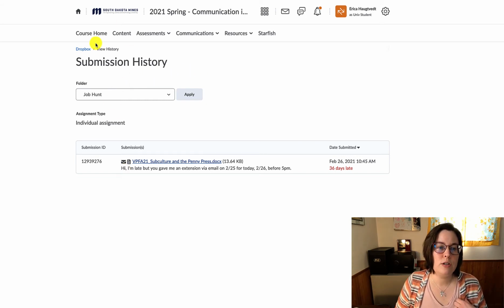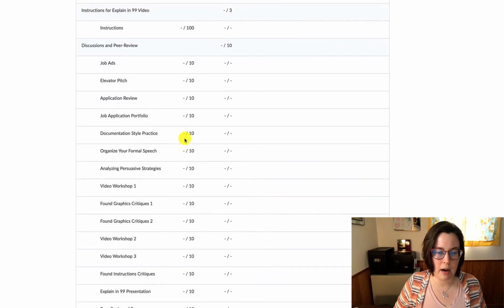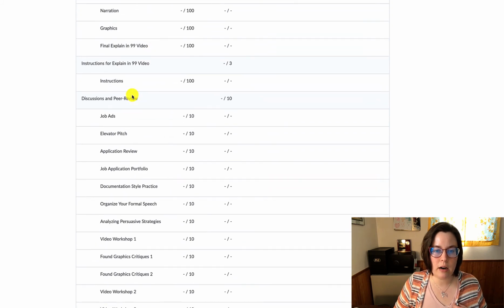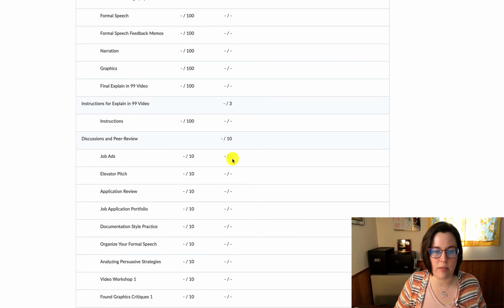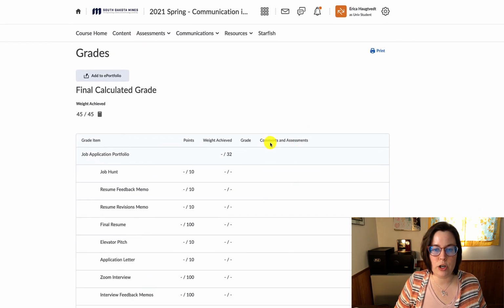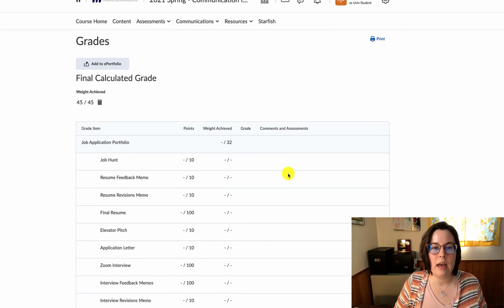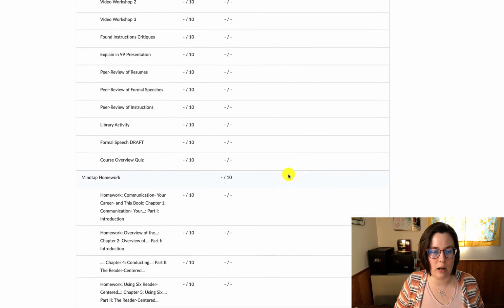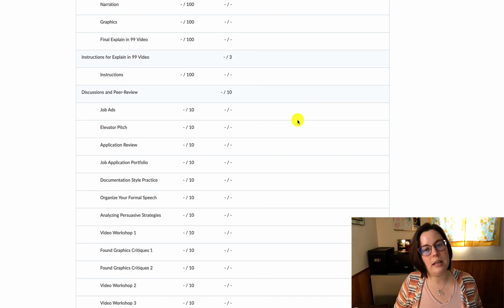Accessing Dropbox and Discussion Grade Feedback in D2L